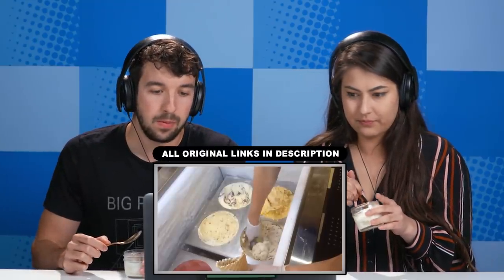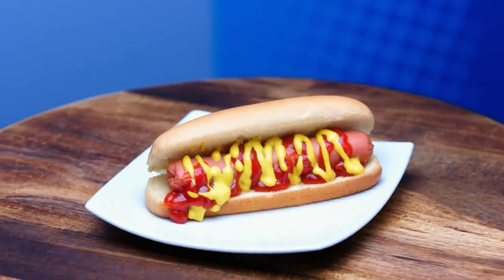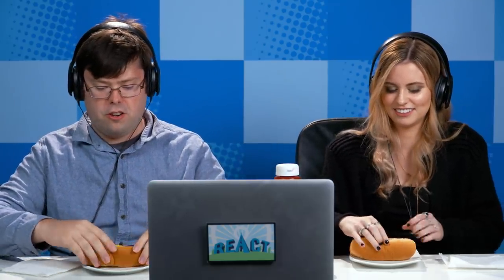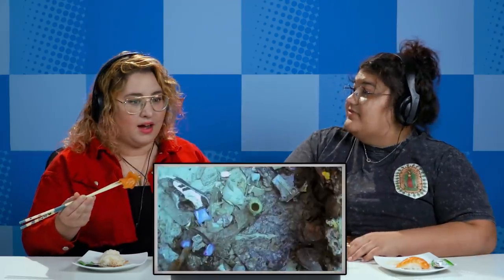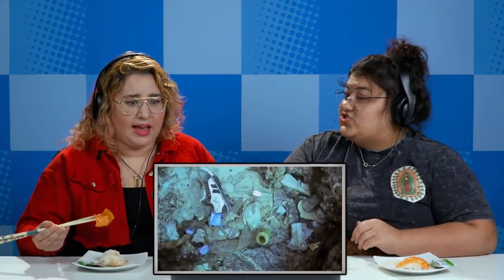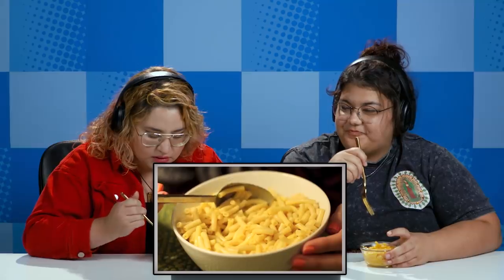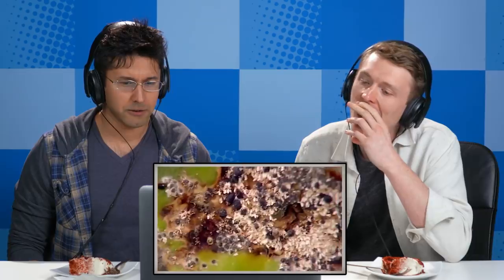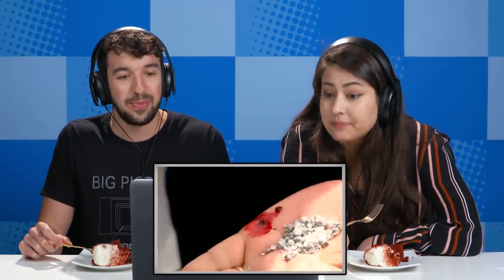5 Unbelievable Ingredients In Your Food | People Vs. Food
Staff reactors learn disgusting facts about the food they eat.

Harvest (2:30-2:46)

Hot Dogs
Hot Dogs 2:20-2:40)

Factory (:36-:41, 1:30-1:37, 1:58-2:03)

Sushi
Sushi (1:30-1:45)

Ocean (:55-1:20)

Salmon Swimming (:55-1:15)

news clip (7:49-8:14)

doesn't burn (2:20-2:30)

Red Velvet
red velvet (9:19-9:34)

in the wild (2:20-2:50)

making the powder (:51-1:06)

FBE’s goal is to credit the original links to the content featured in its shows.

Reactors Featured:
Jordan T

SEND US STUFF:
FBE

Credits:
Produced by Miya Allen
Sequence Voice: Ethan Weiser

Head of Production - Harris Sherman
Director of Production - Levi Smock
Executive Producer - Ricky Sans
Production Manager - Seung-Wan Choi
Casting & Talent Relations - Steven Causey
Production Coordinator - Alberto Aguirre
Asst. Production Coordinator - Laura Lareau
Coordinator Assistant - Ashley Paz
Post Manager - Emily McGuiness
Post Supervisor - Nick Weiss-Richmond
Editor - Jordan S
Assistant Editor - Niomi, Lucas Griffith
DP & Studio Manager - Sam Kim
Studio Technicians - Edgar Plascencia, Asuka
Production Assistant - Michael Jarrett
Thumbnail Graphics - Lindsey Kindt & Kat Nieto & James Jennings
Set Design - Melissa Judson
Theme Music - Cyrus Ghahremania

5 Disturbing Ingredients In Your Food | People Vs. Food